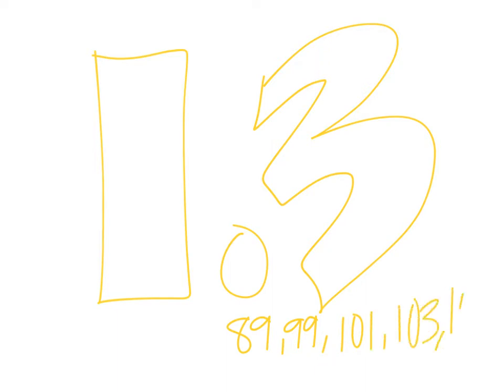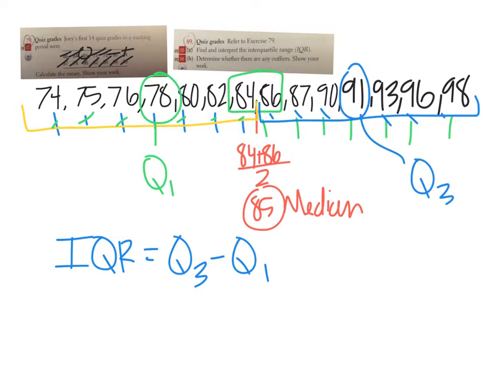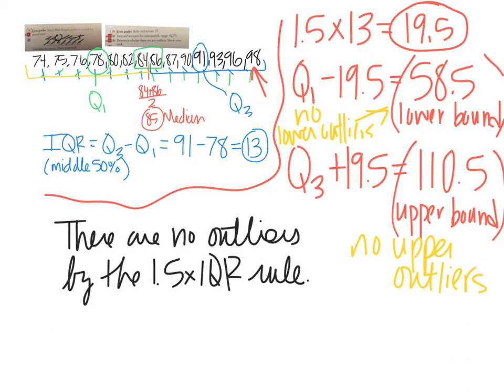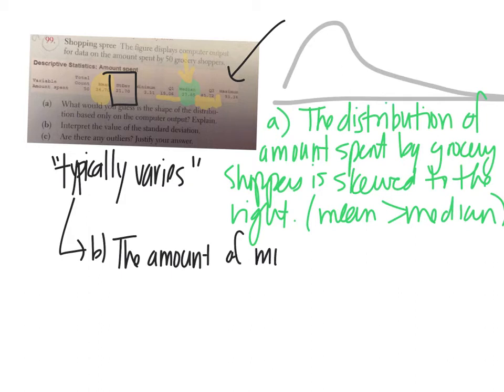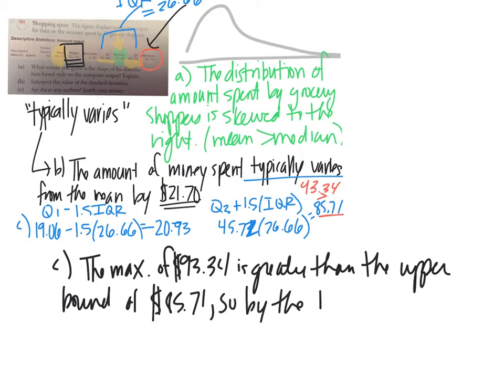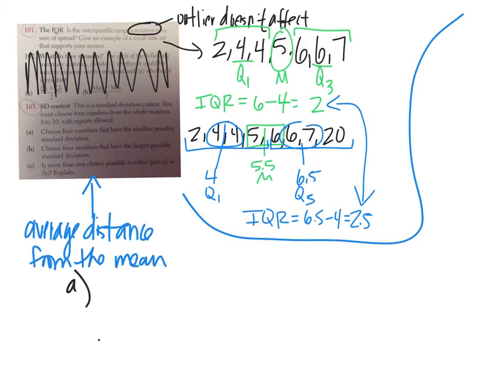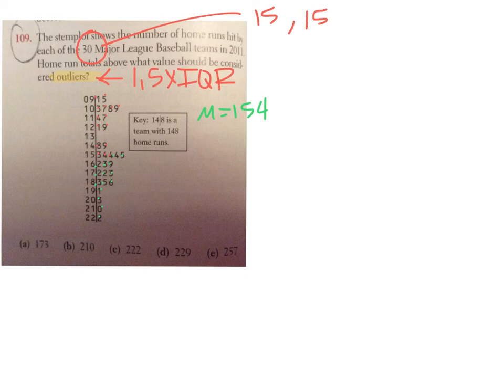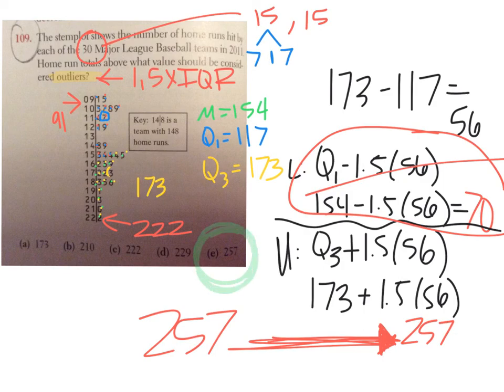TPS 1.3 HW #89,99,101,103,109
These problems come from section of 1.3 of The Practice of Statistics 5ed.